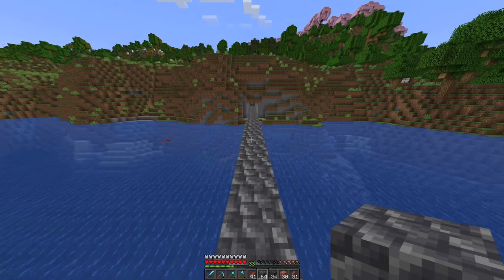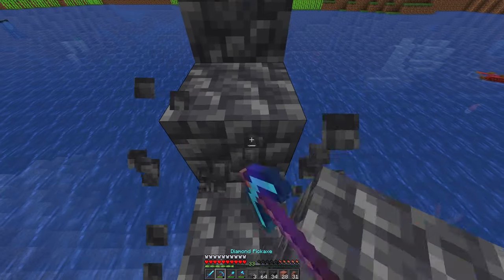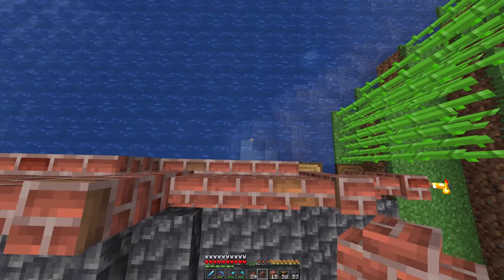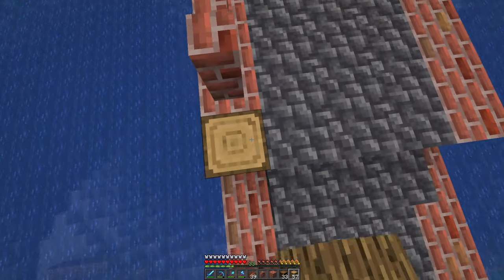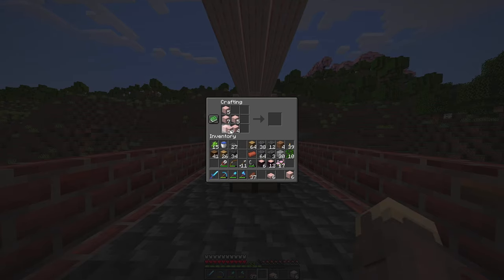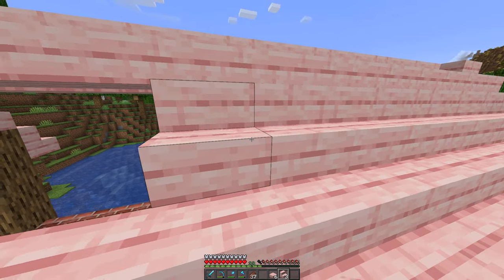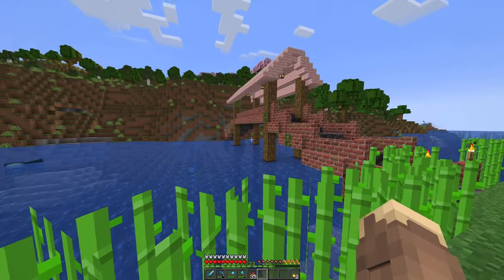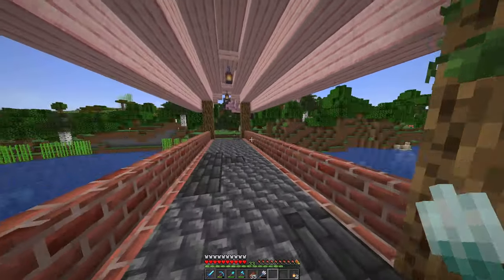Bridging The Gap - Let's Play Minecraft [21]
Sometimes bridges need to be built in order to get across bodies of water, sometimes bridges need to be built in order to get across caves, ravines, or other kinds of gaps. Today we build a bridge because I am too lazy to keep swimming to where I need to go, just 25 blocks away.

Rogue Outcast
Tom Millard

Christian Rabie